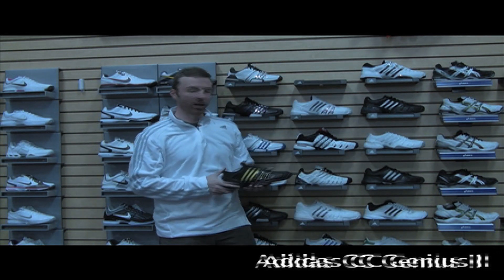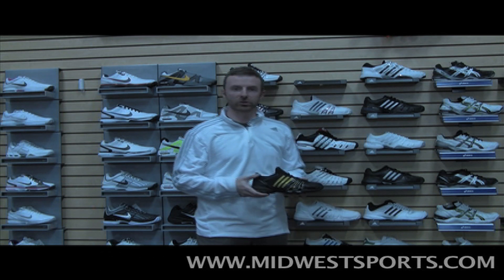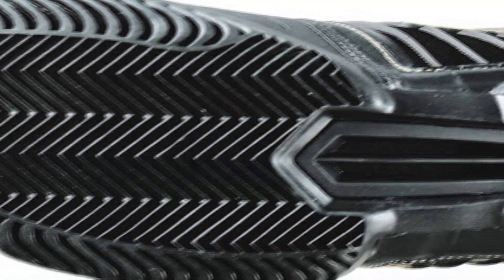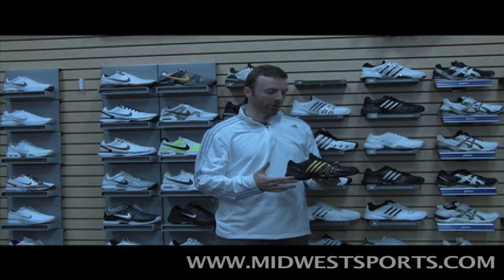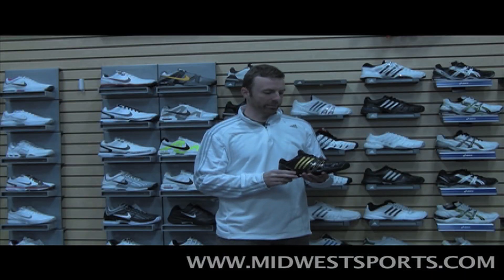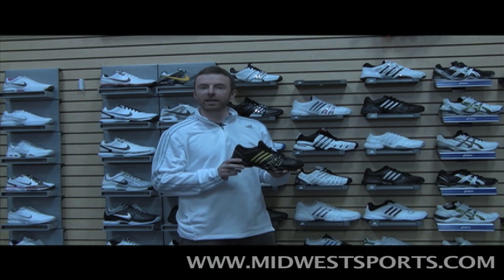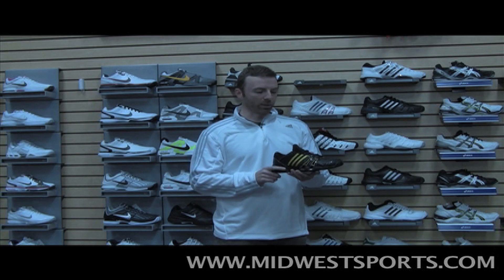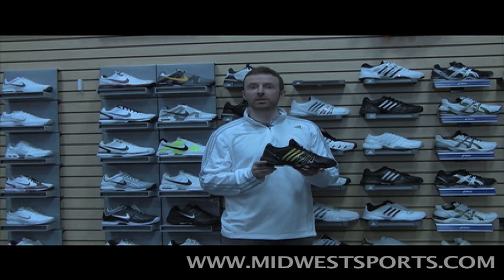Midwest Sports Reviews the Adidas CC Genius 2